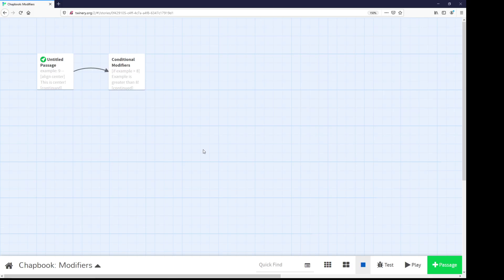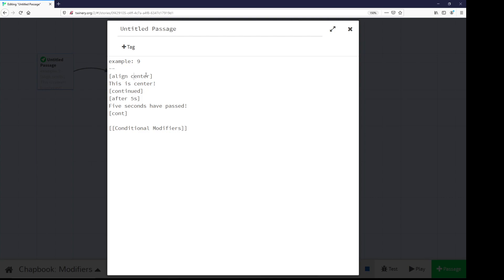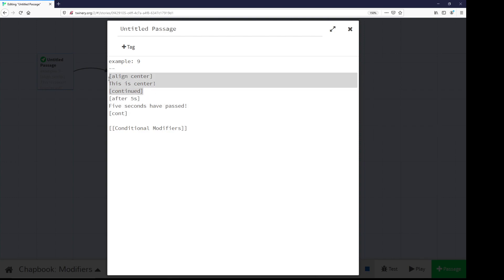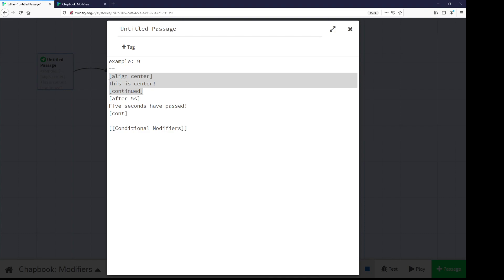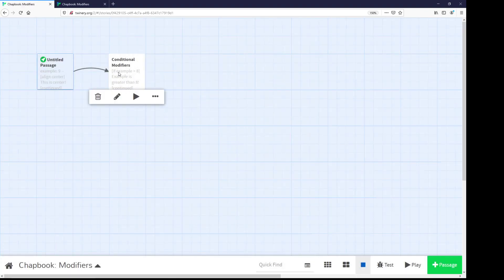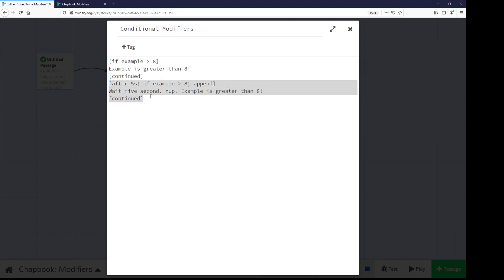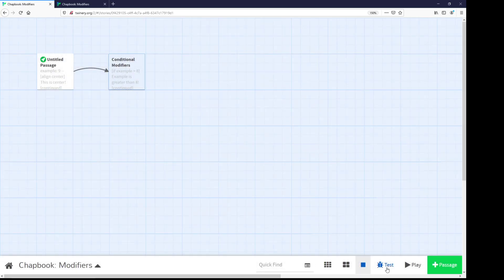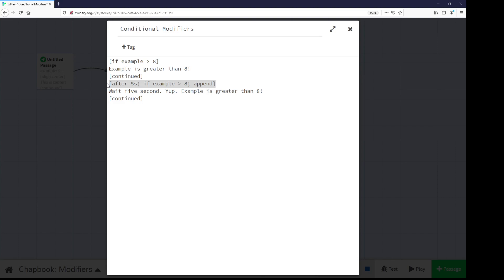Twine 2.3: Chapbook 1.0: Modifiers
This video introduces modifiers in Chapbook.

Created by
Dan Cox